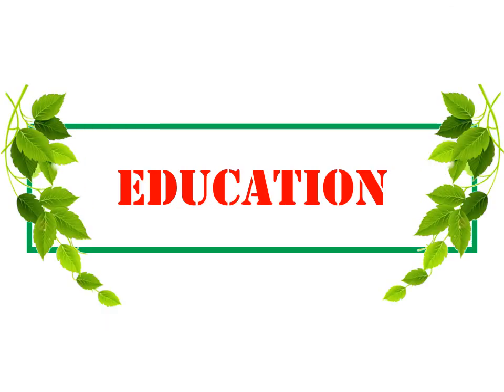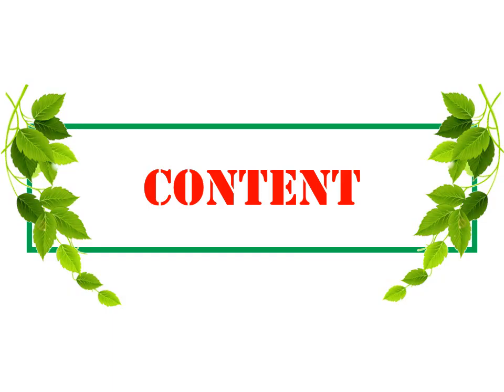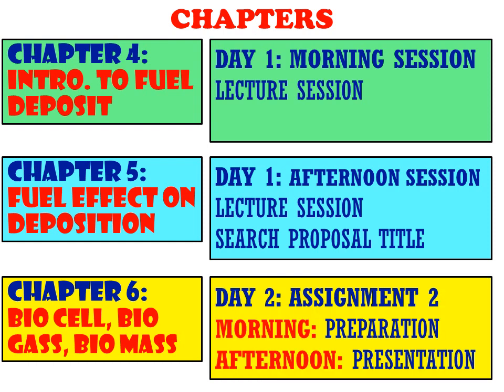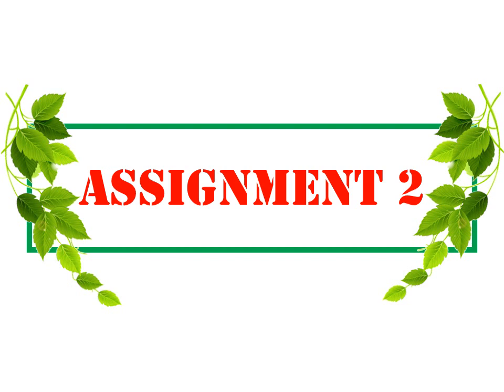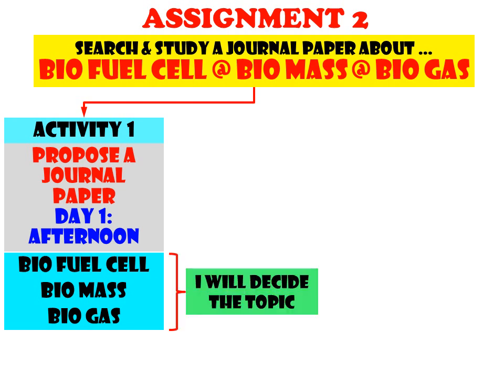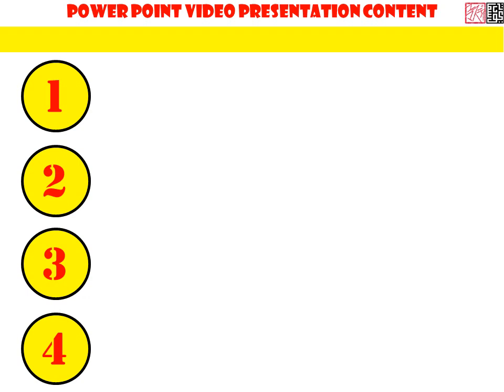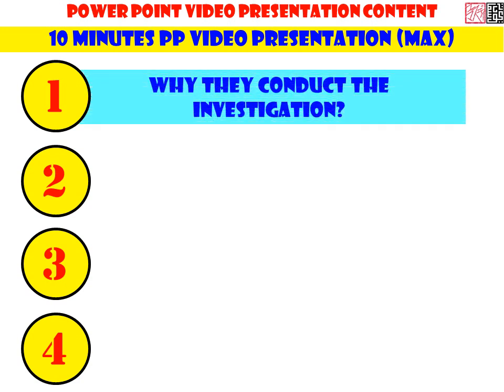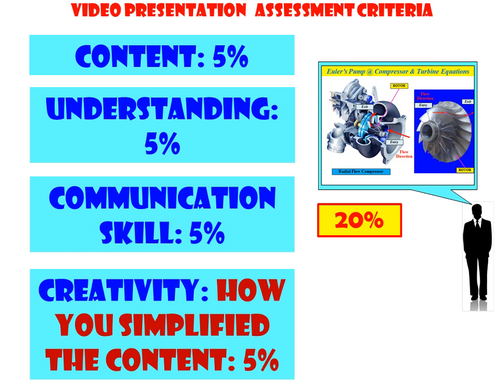BF LEC #1: INTRODUCTION TO BIO-DIESEL FUEL DEPOSIT AND BIO FUELS CLASS